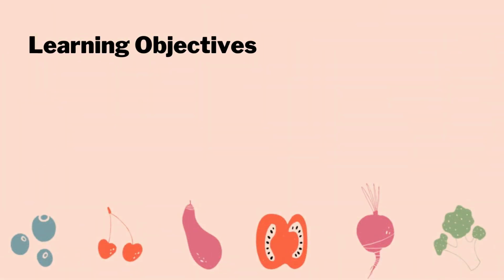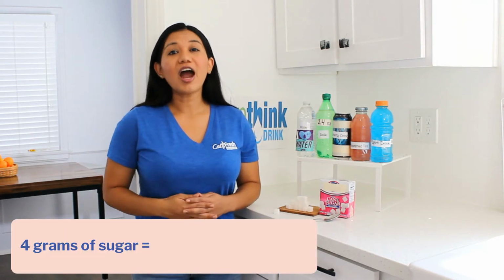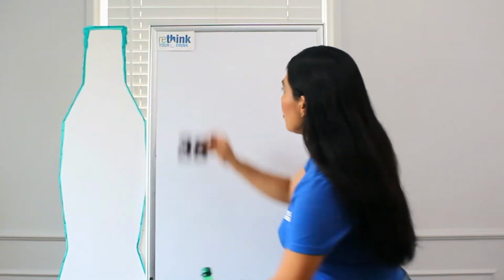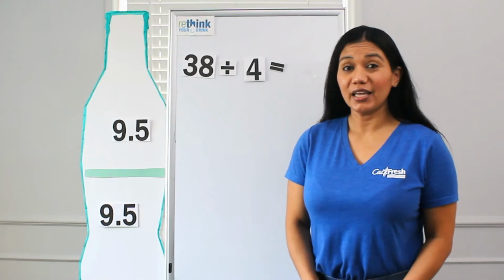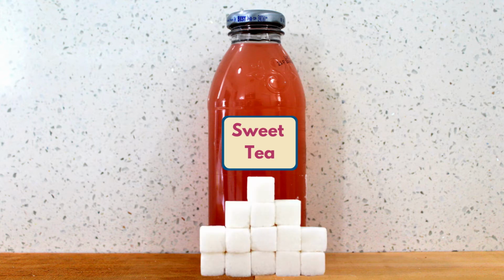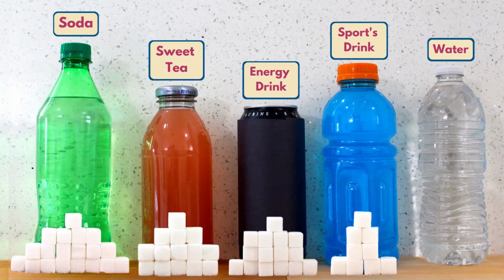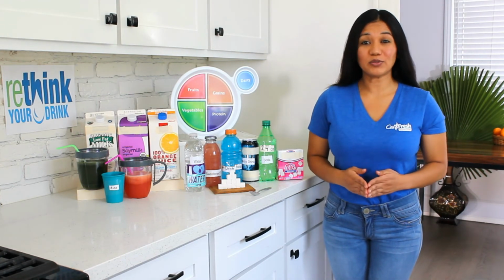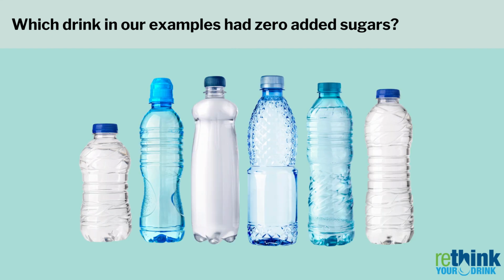How Much Sugar is Really in your Drink?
Learn how much sugar is really in your drink with Norma, your personal health educator.

Meet your Educator:
Hi, my name is Norma, I studied Nutrition in my country of El Salvador. I love serving our community through this program because it presents people with accurate and simple nutritional information that helps them make better choices to live a healthier life. I love and agree with Hippocrates' quote that says, "Let food be thy medicine, and let medicine be thy food." Food is our friend and eating healthy is not difficult or flavorless. Eating healthy is easy, fun and tasty.

I love salads, soups, matcha tea, and good dark chocolate. My favorite hobbies are reading books or listening to audiobooks and spending time with my family. I am married and have the blessing of being the mother to a precious 5-year-old boy.

Funded by USDA SNAP, an equal opportunity provider and employer. for healthy tips.